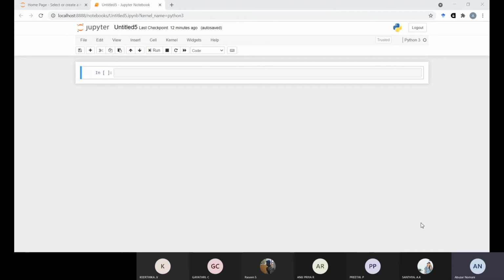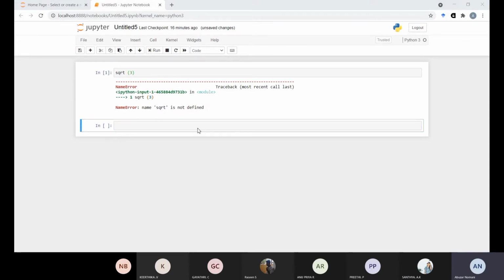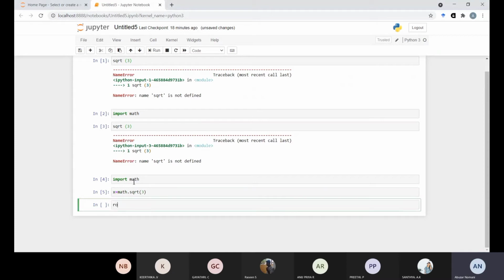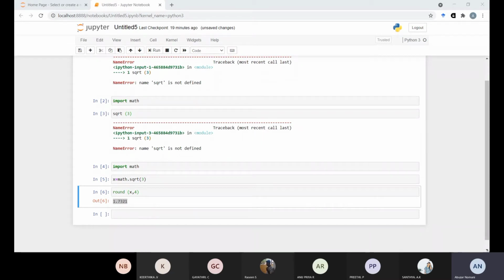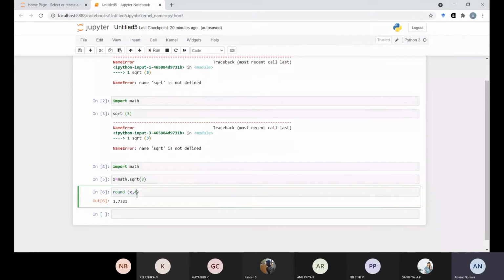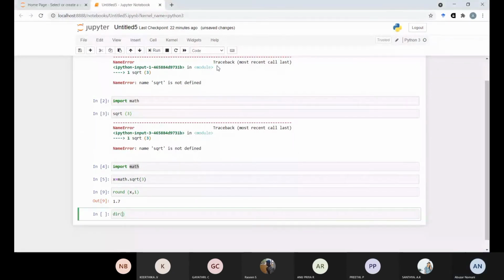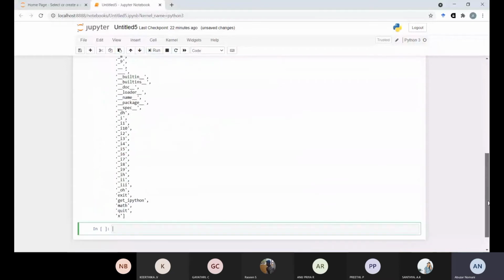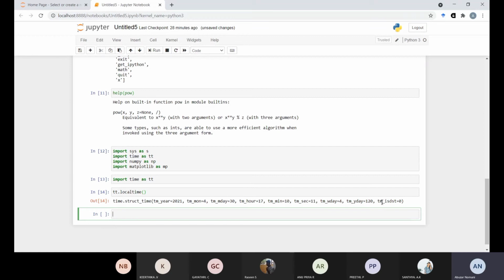HOW TO INSTALL PYTHON PACKAGES